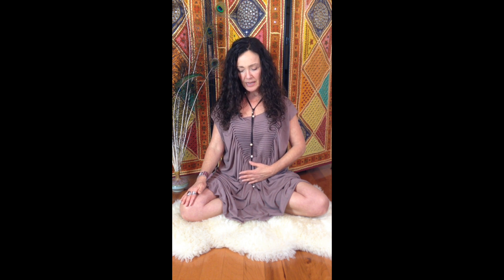TRIBE - Breath of Fire